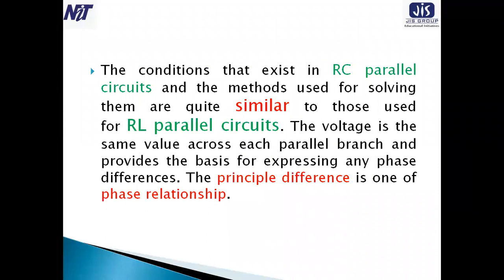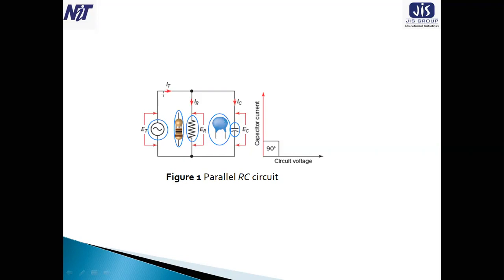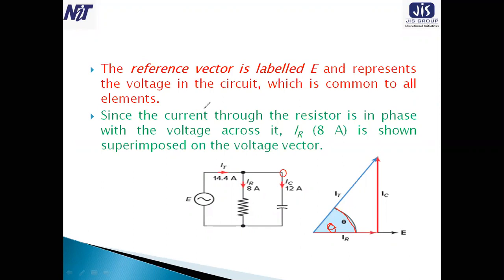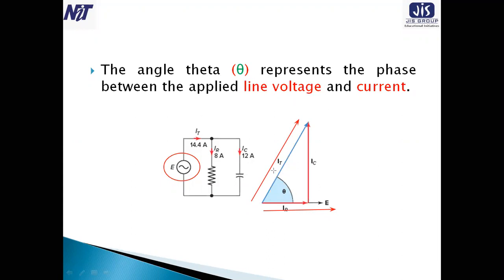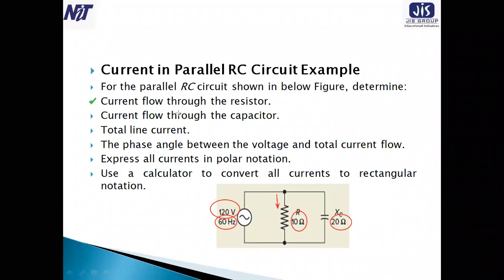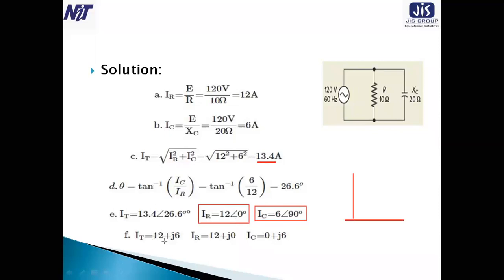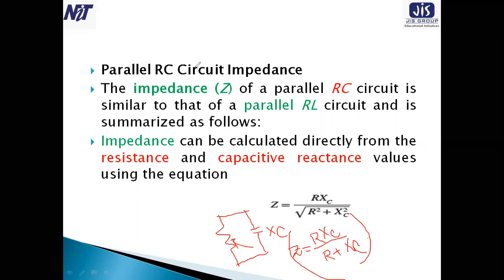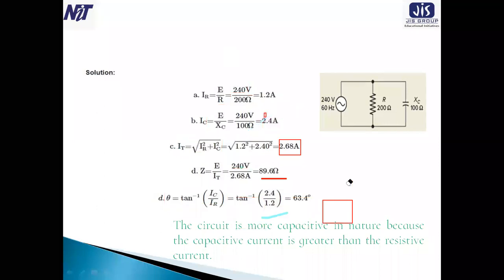Parallel RC Circuit